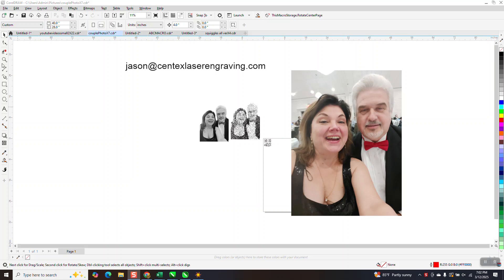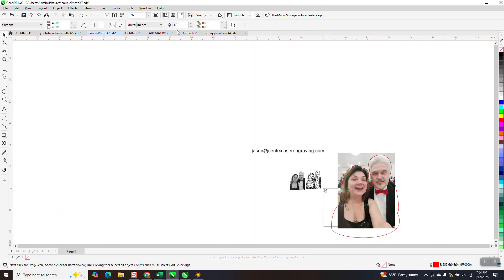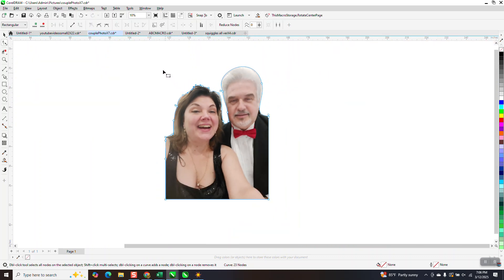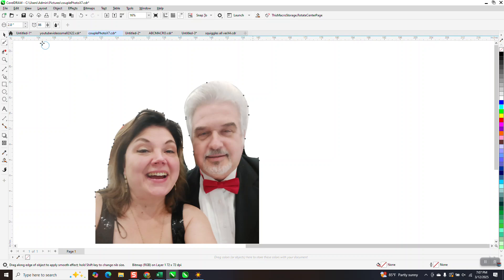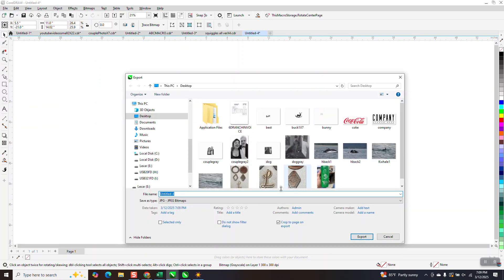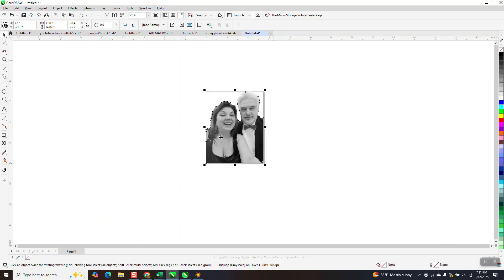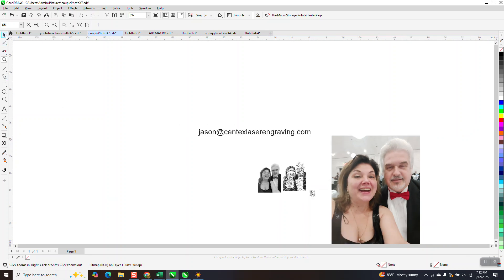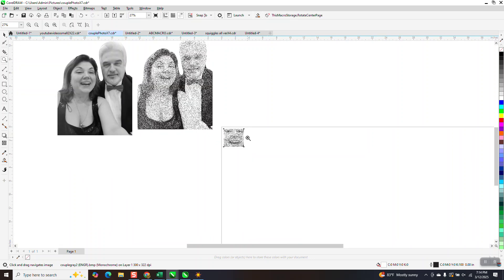Corel Draw Tips & Tricks Hand Trace and get it ready to engrave with PHOTOGRAV